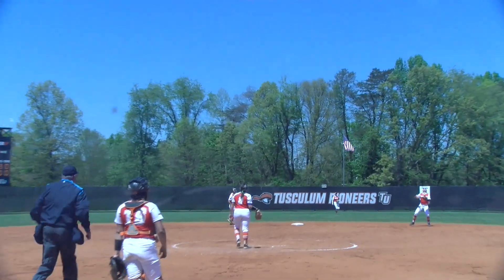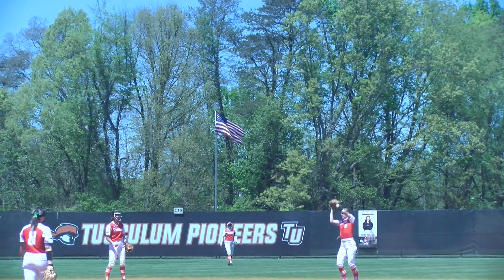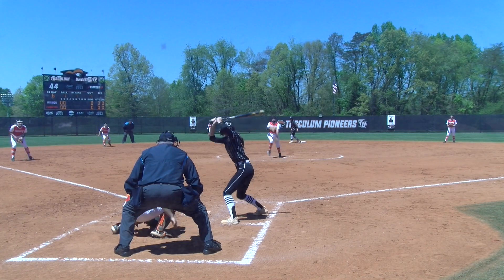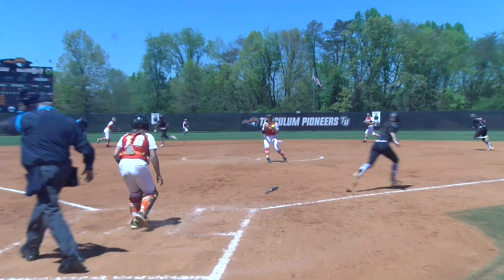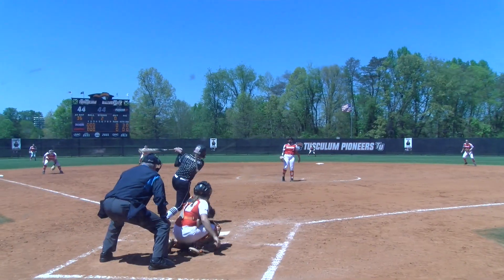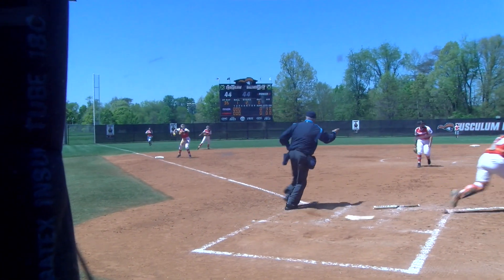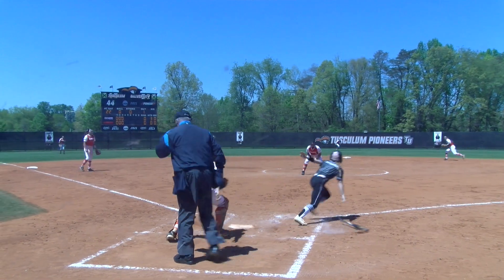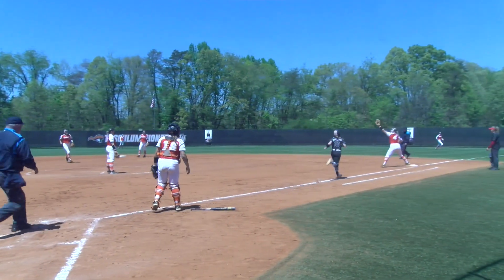Highlights Tusculum Softball vs Belmont Abbey April 22, 2024 (Game 1)